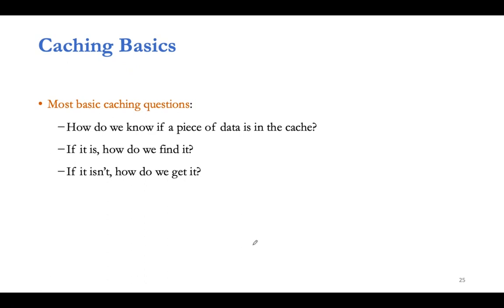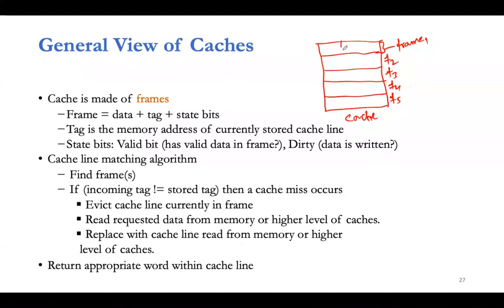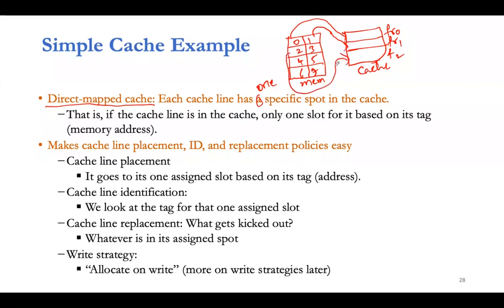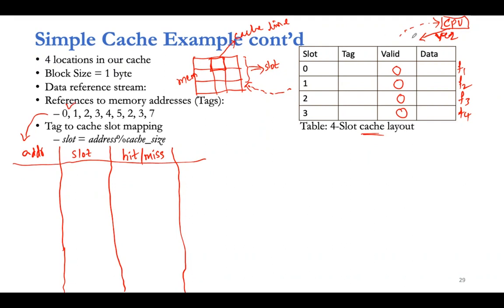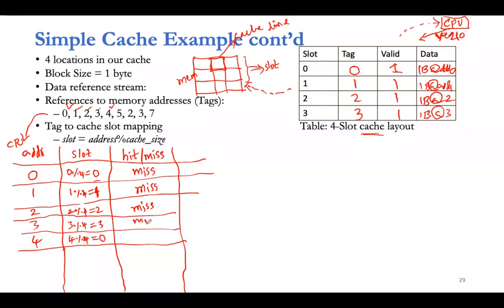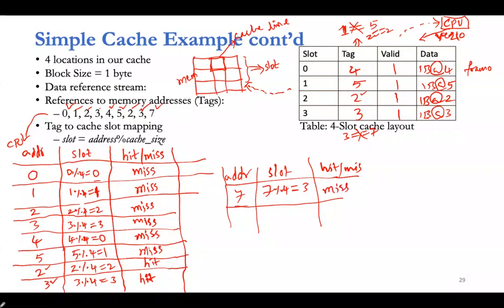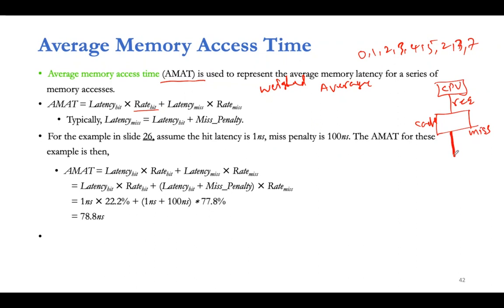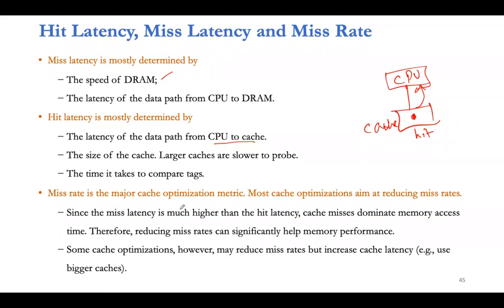Caching Basics Average Memory Access Time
Caching Basics
0:09
More Detailed Questions
3:09
General View of Caches
6:27
Simple Cache Example
13:12
Simple Cache Example cont'd
17:06
Cache Performance Equations
40:21
Hit Rate and Miss Rate
40:27
Average Memory Access Time
41:27
Memory,Time and Execution Time
46:09
Hit Latency, Miss Latency and Miss Rate
48:57
Acknowledgment
50:57